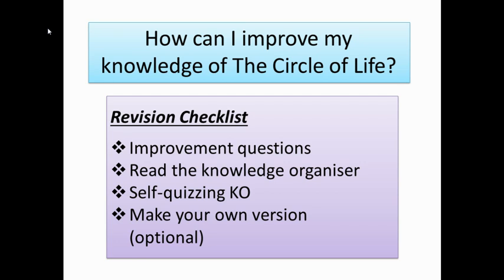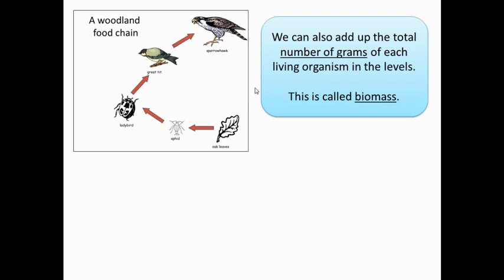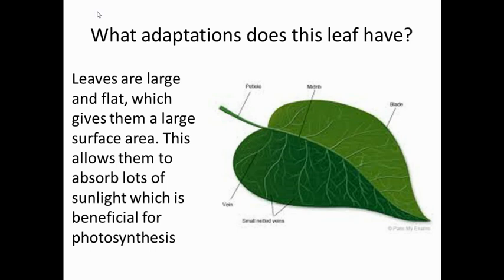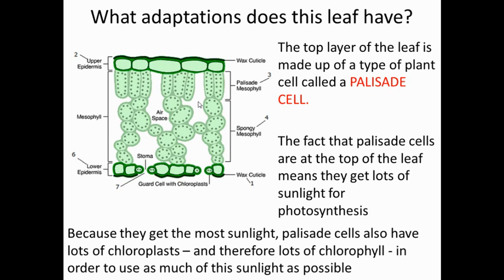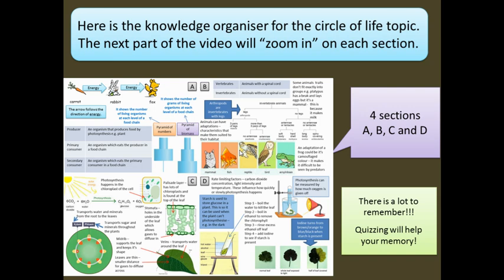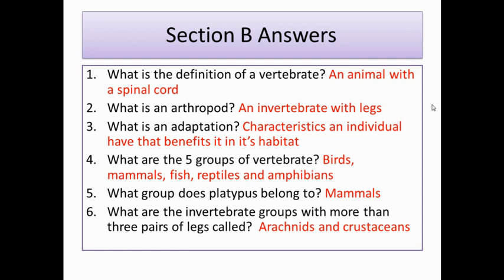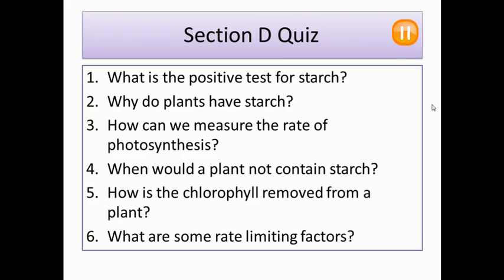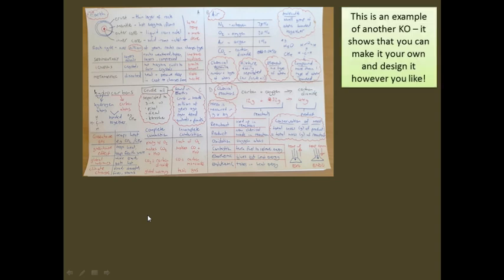Circle of life revision lesson